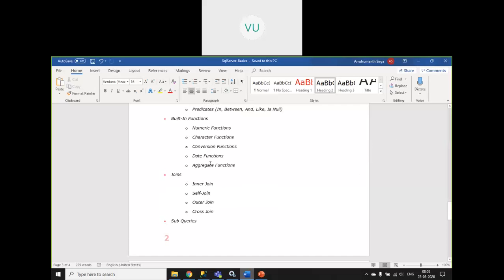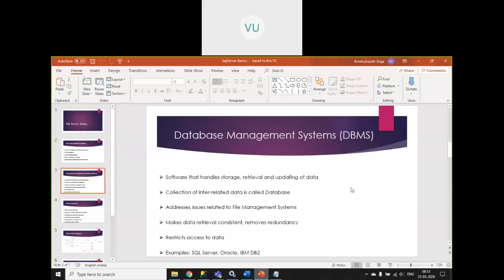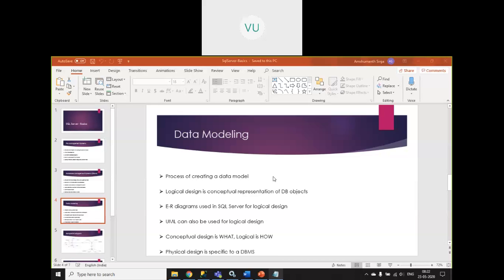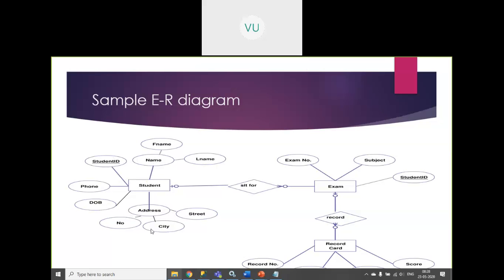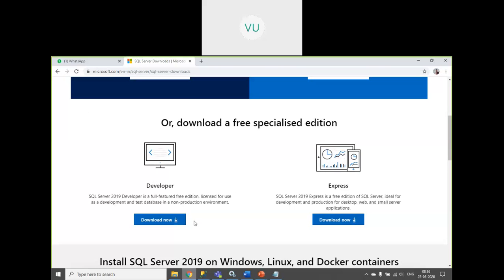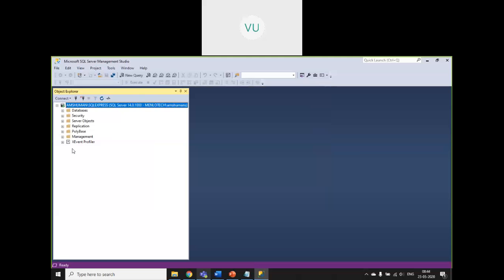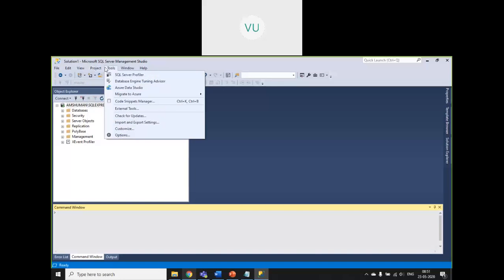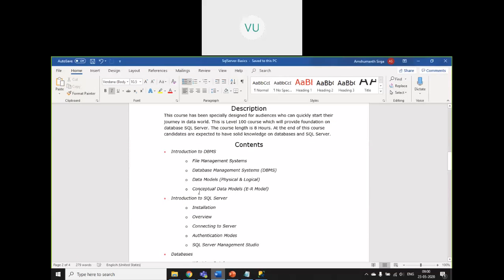SQL Server Foundation Session 1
Foundation course in SQL Server